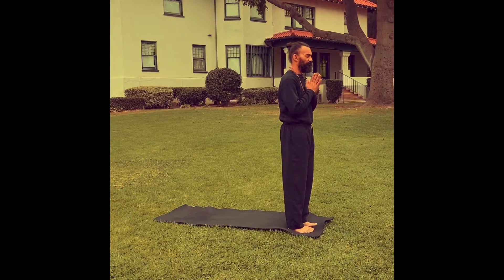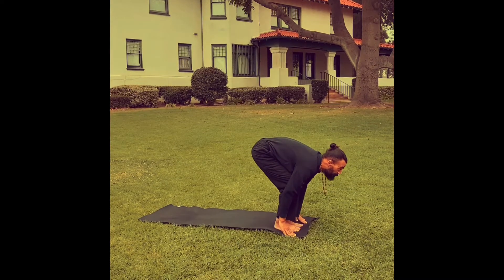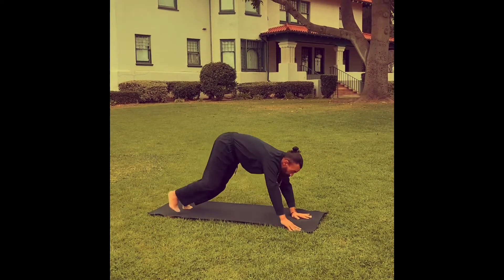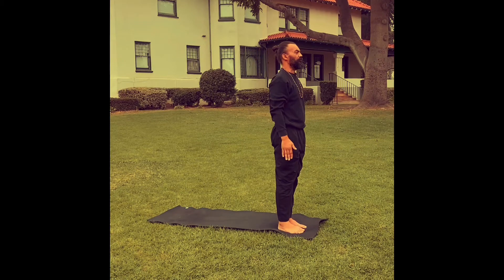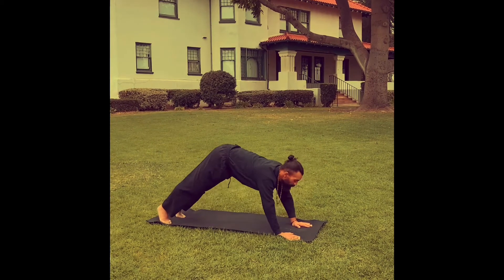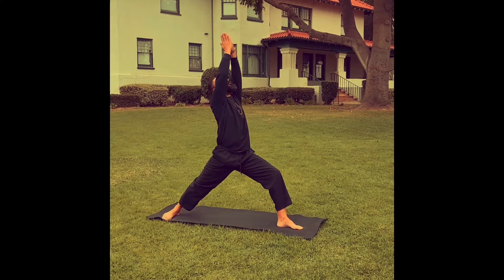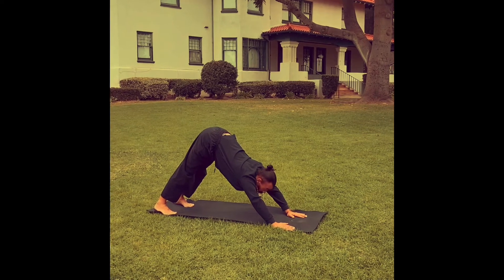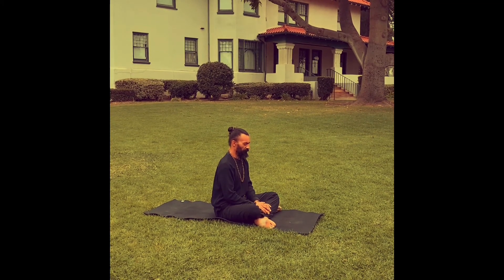Sun Salutations￼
Yoga